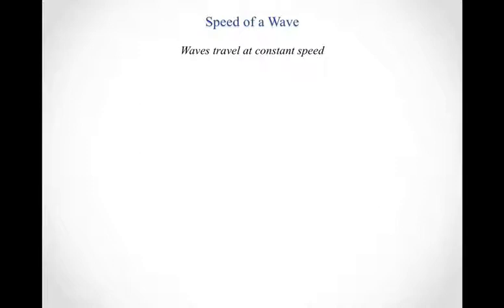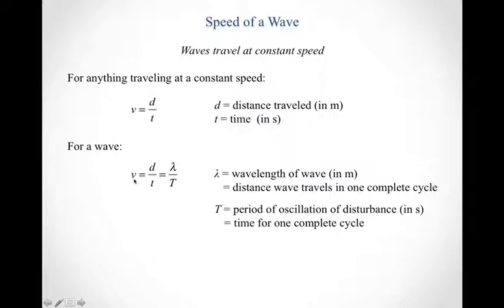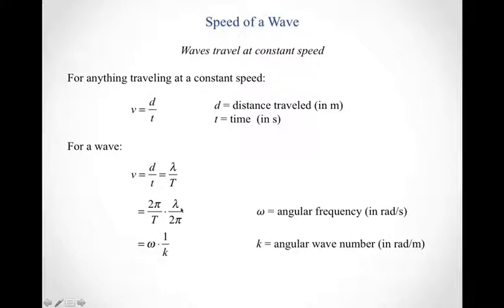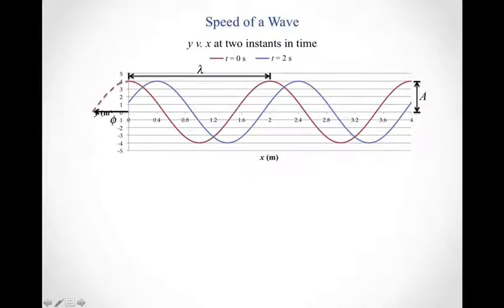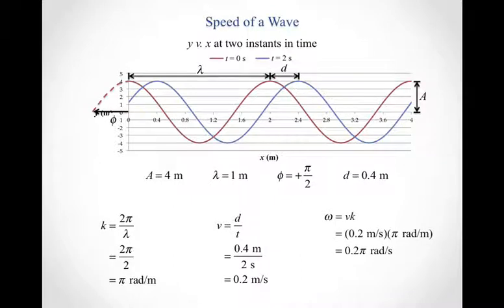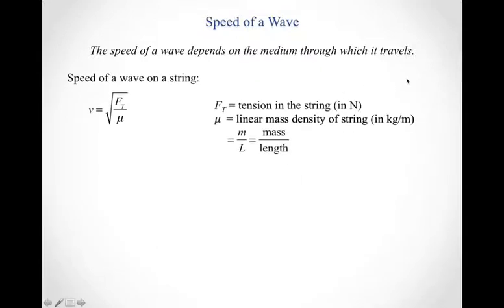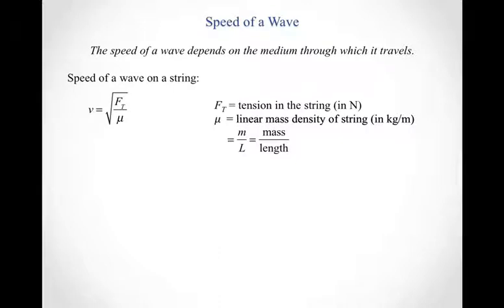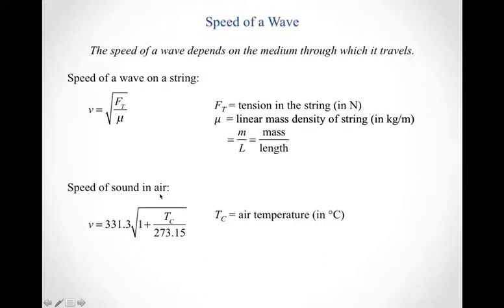Speed of a wave default